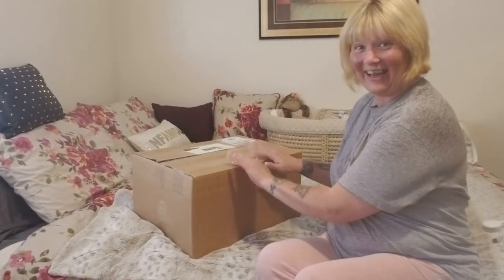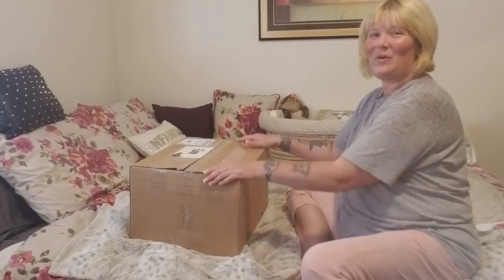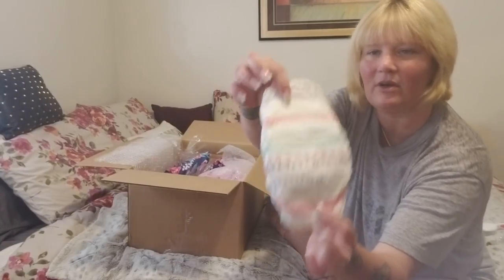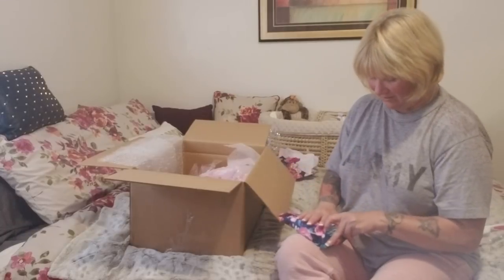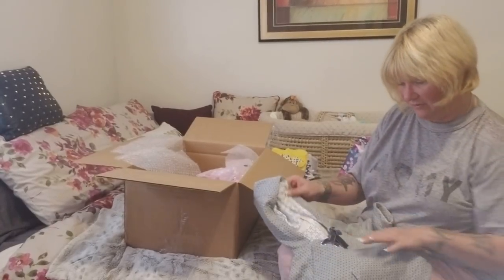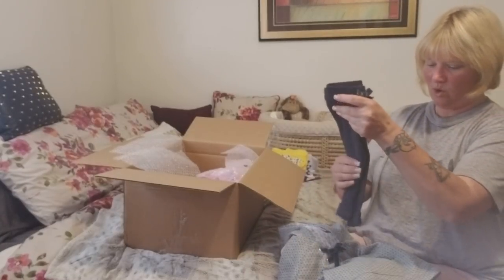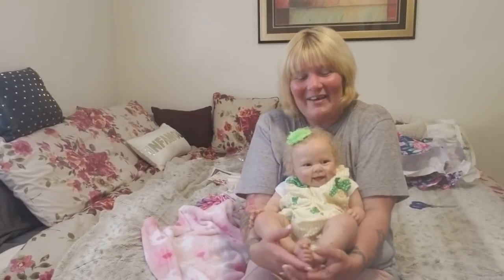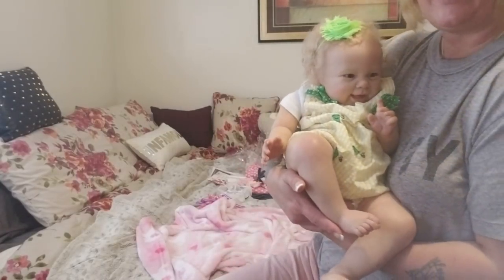Amayzing Russian Reborn Baby Box Opening 🎉 Blown away by this baby!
Hi friends! Come see who's here! Amazing Reborn Baby! I'm just blown away by this baby & could not be happier!
Maizie by Andrea Arcello
Russian artist Marina Kuznetsova

A very special thank you to my dear friend Ashley at Babyloveheartsmith for allowing me to adopt Shea!
Link to Ashleys channel

For more fun & pics of all my babies please join me on Instagram @piximommys_reborns

God Bless